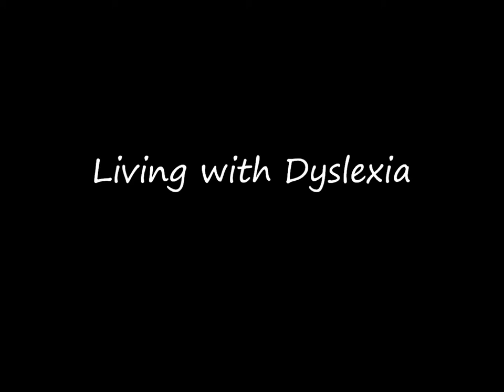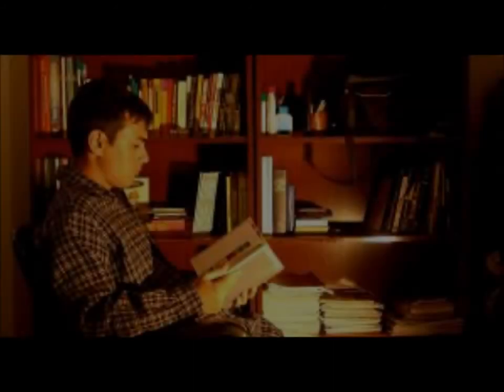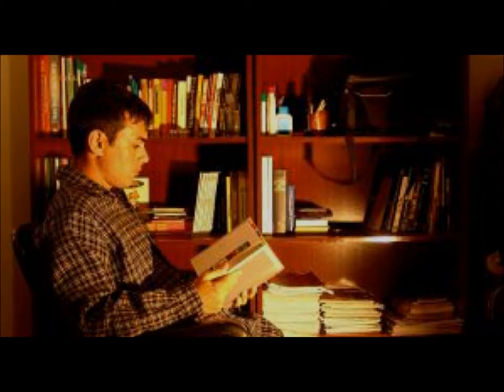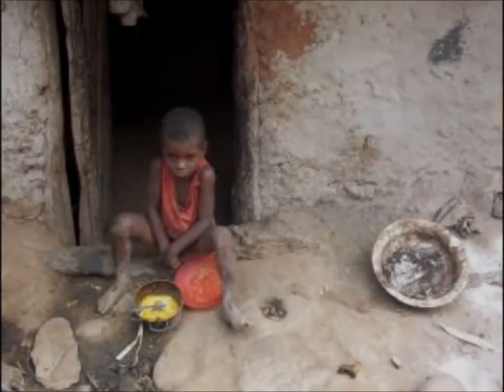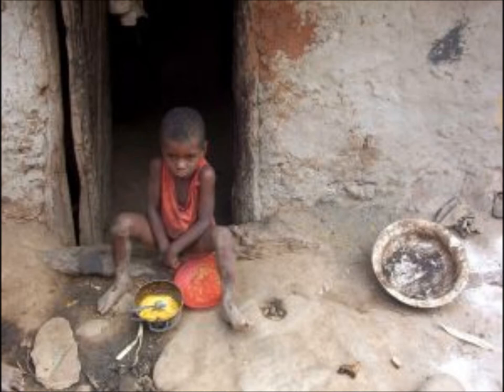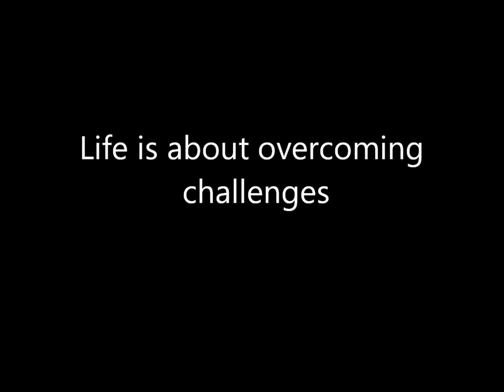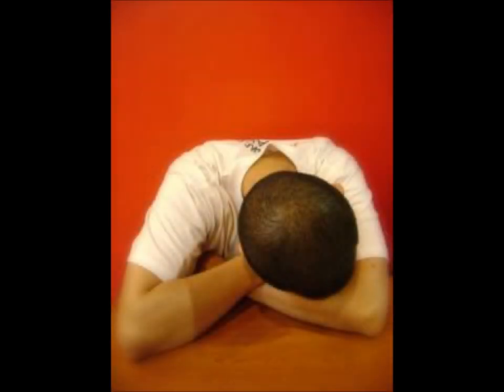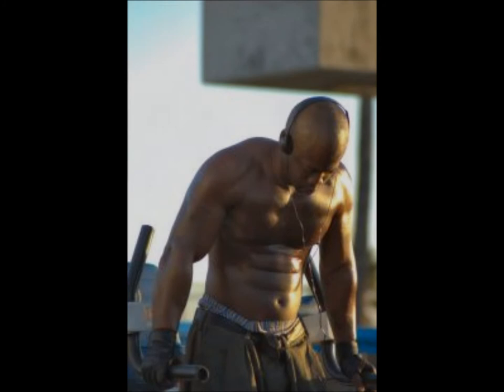Living with Dyslexia.wmv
Living with dyslexia can be hard work. Overcoming it, however, has been immensely satisfying and given me a richer experience of life.